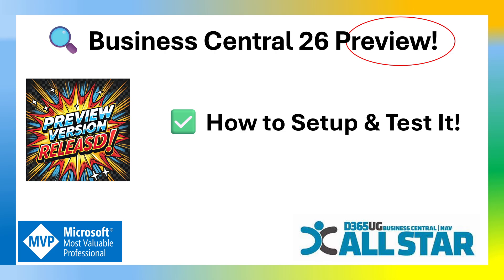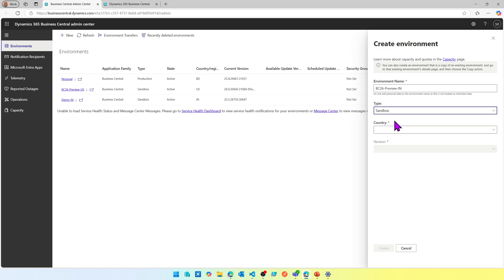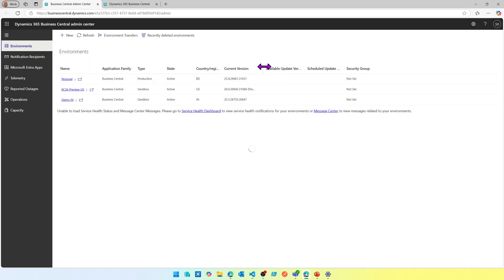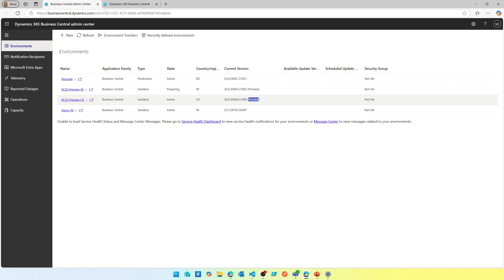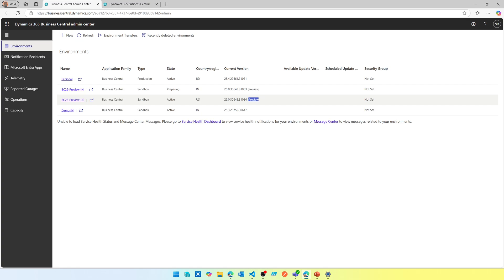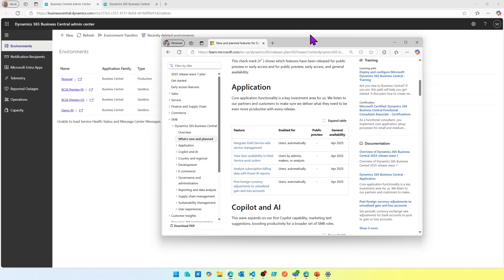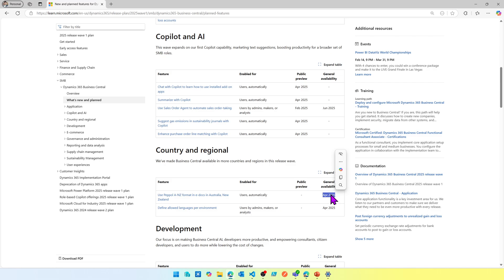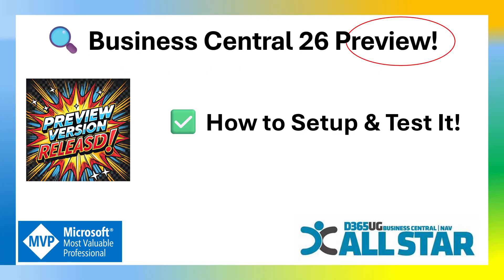🚀 Business Central 2025 Preview is Here! How to Set It Up NOW!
🚀 Microsoft just released the Preview version of Business Central 2025 Release Wave 1! Want to get early access and test new features before the official April 2025 release? In this step-by-step guide, I’ll show you how to create a preview version in Business Central Cloud so that developers and customers can prepare in advance.

📌 What You’ll Learn in This Video:
✅ How to create a Preview Version of Business Central 2025
✅ Why the Preview version is important for developers & customers
✅ What’s new in Business Central 2025 Release Wave 1?
✅ How to test & prepare for the April 2025 release
✅ Best practices for using the Preview version effectively

💡 Why You Should Enable Business Central 2025 Preview:

🔥 Test new features before they go live
⚡ Develop & customize solutions early
🛠️ Ensure your extensions & apps work with the upcoming release
📢 Prepare your business for the latest enhancements